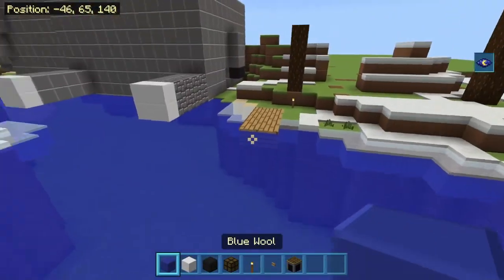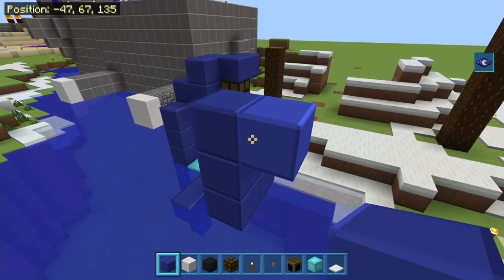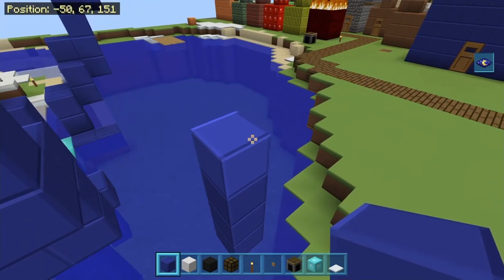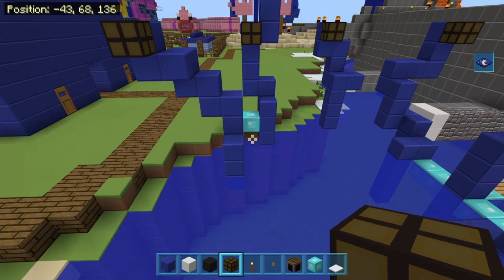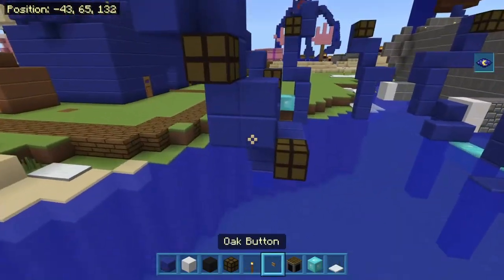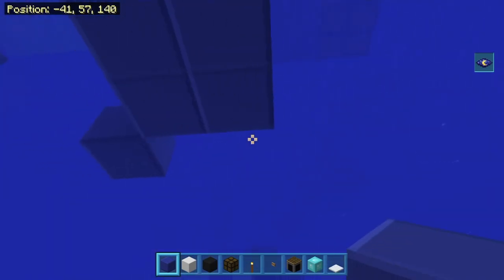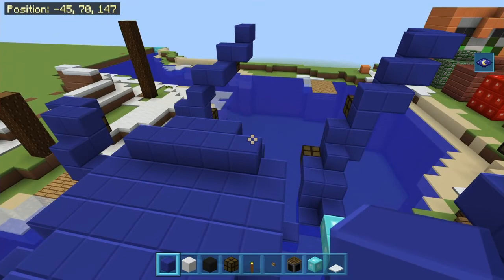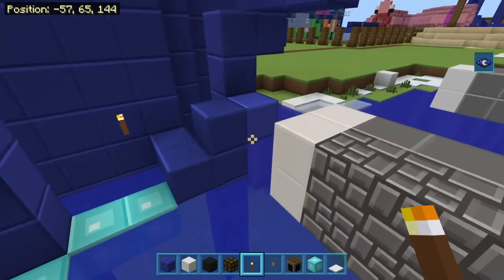Building Stampy's Quest World - The Kraken - (40)